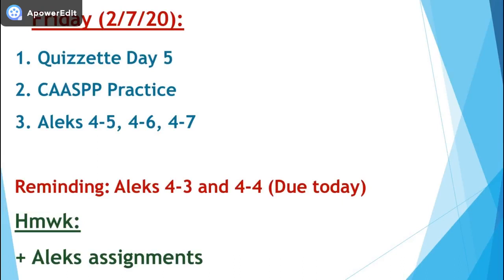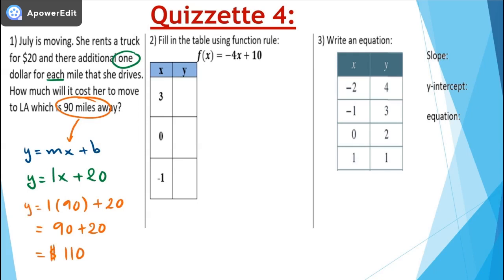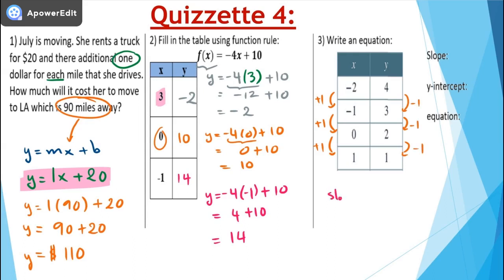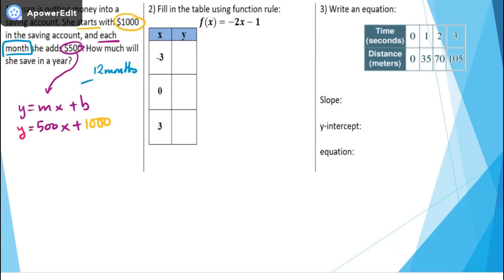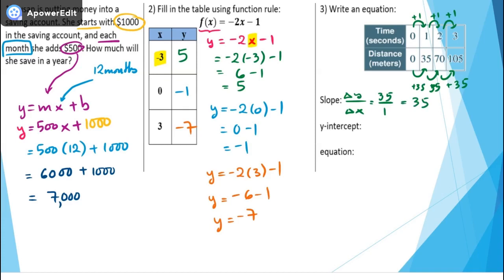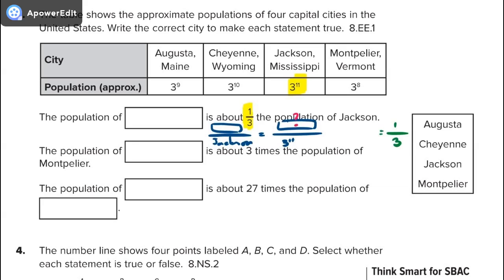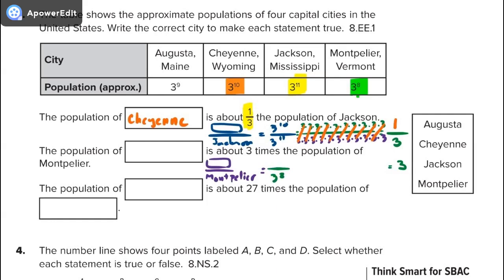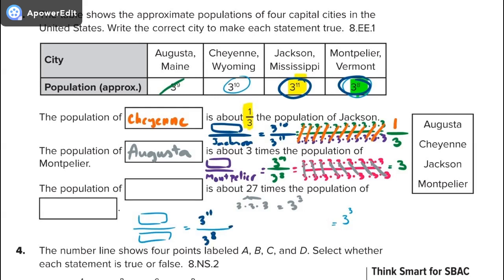8th Grade Math Friday 2-7-20